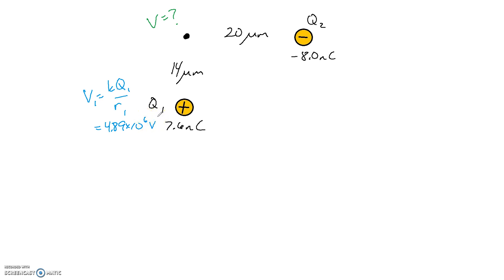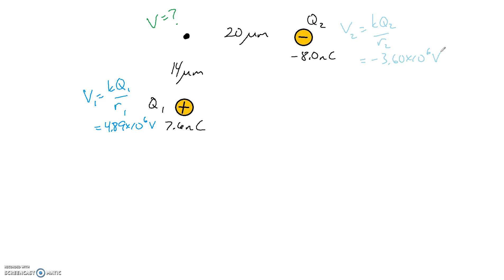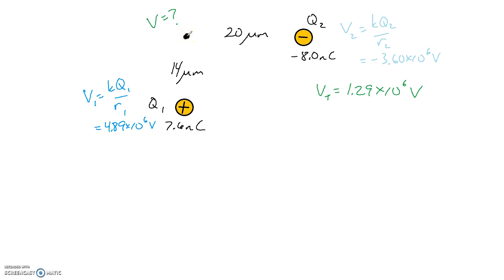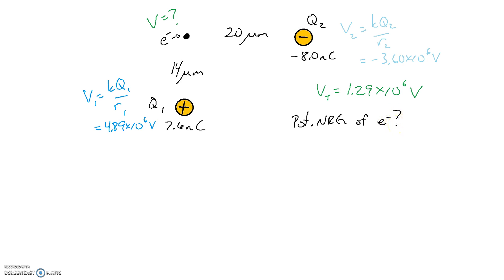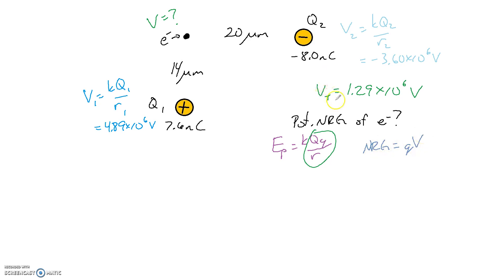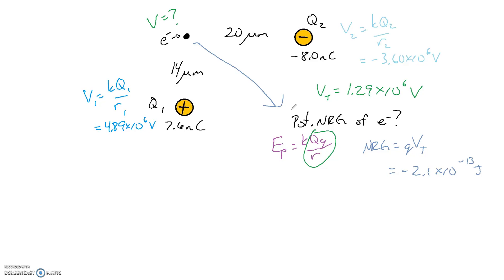21 Point Q Example 2